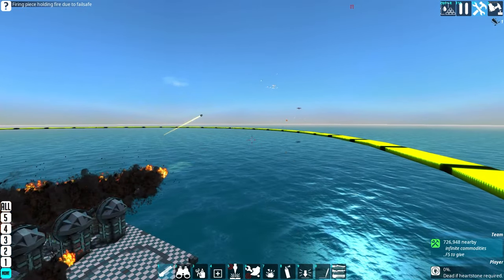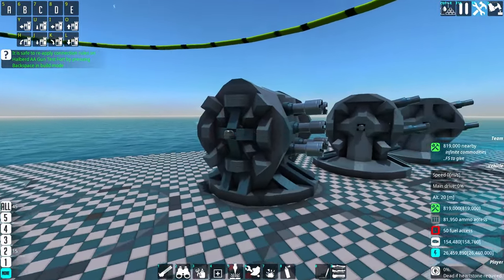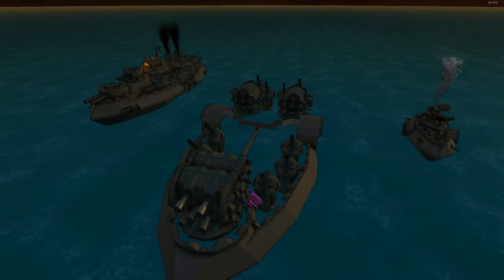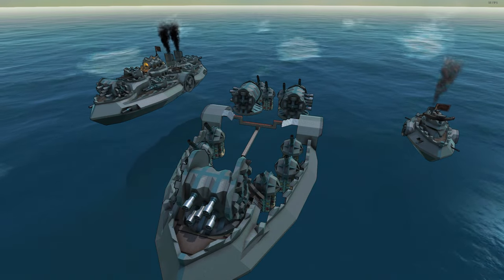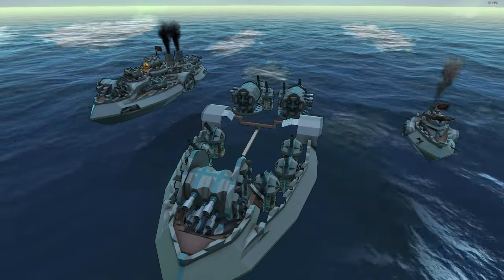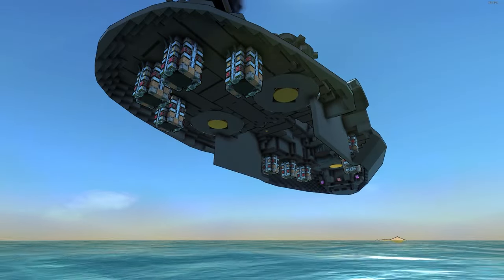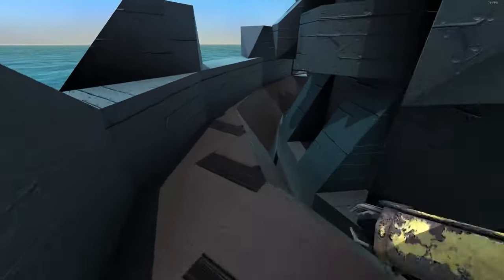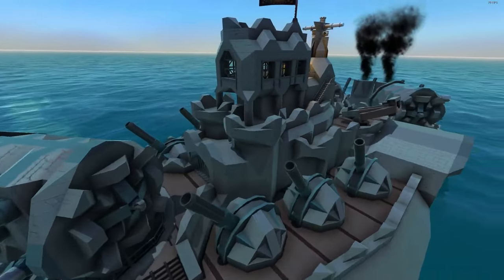Bounty Hunting Halberd Part 2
In this episode I make the Hull of the Halberd OW Submission.

Music/sfx are from FTD OST.

0:00 Intro
0:20 HE Retrofitting Secondaries
2:24 Primaries modification
3:27 Time-lapse Hull
16:50 Tour of the ship
20:47 Thanks for watching!